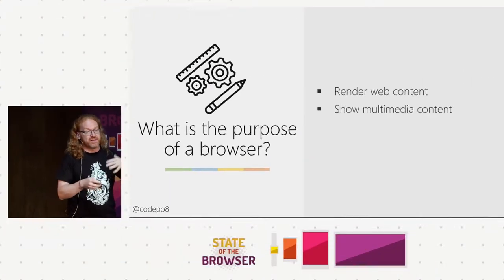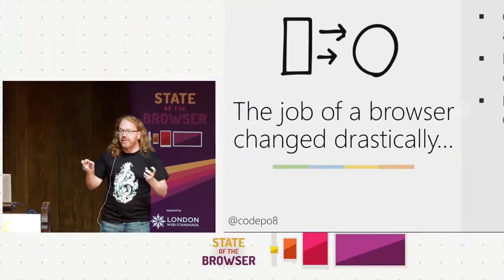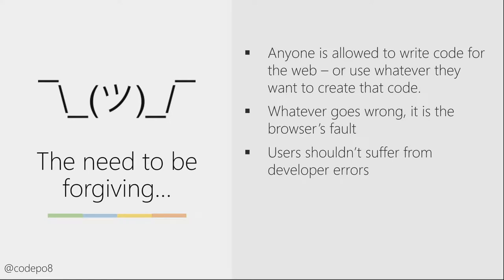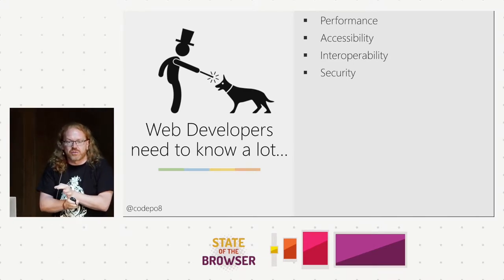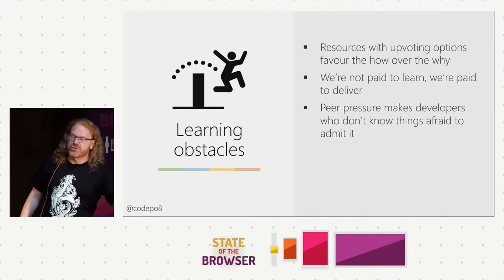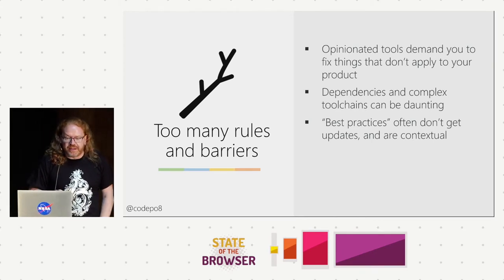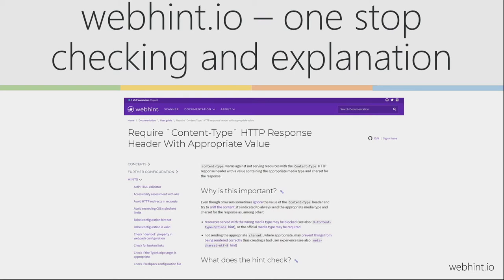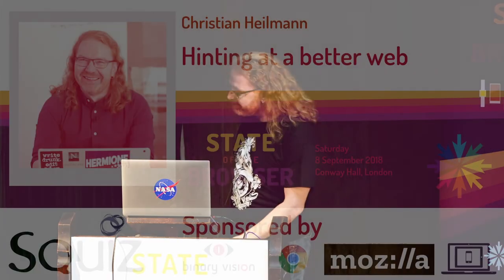SOTB2018 - Christian Heilmann - Hinting at a better web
Something isn’t working out. We drown in excellent tools and information about how to build great content for the web. And yet what is out there is in dire need of optimisation. Making it easier for developers to create more quicker isn’t the solution. Neither is offering a web alternative. Coming up with fixed rules and quotas doesn’t work either. People try to fulfil them rather than building great user-centric products. Let’s offer our years of knowledge as a guide instead, maybe that will do the trick?